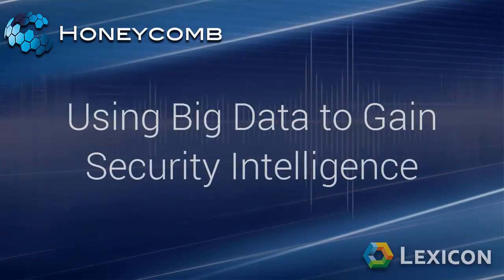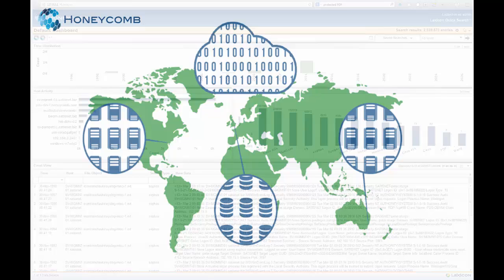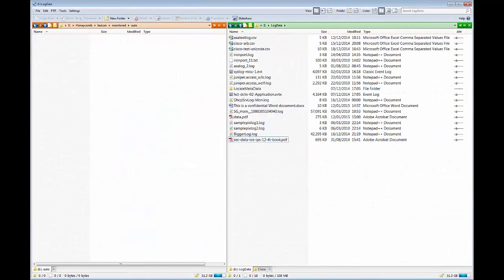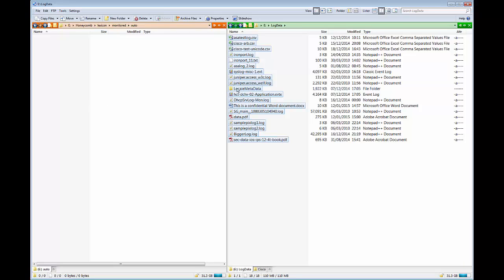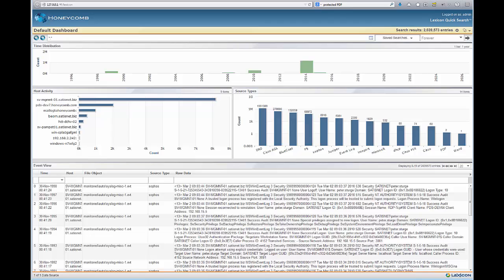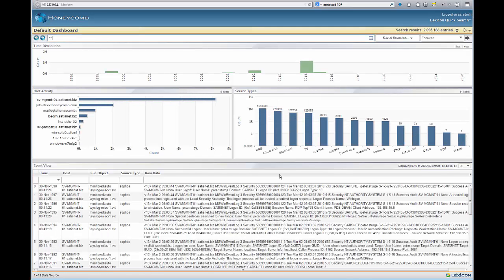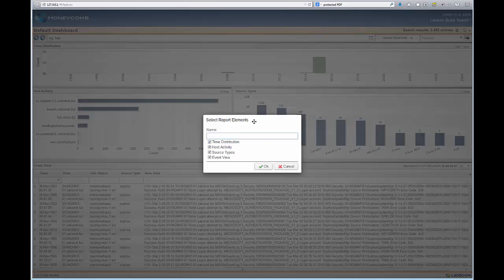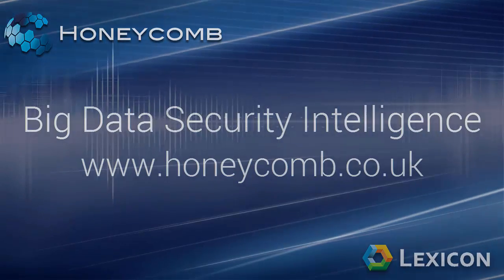Honeycomb Big Data for Security Intelligence Series - Part1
Part 1 of the video series demonstrating Honeycomb Lexicon's Big Data for Security intelligence technology.